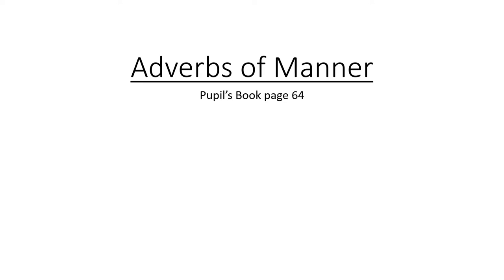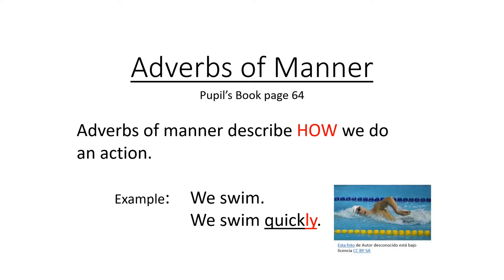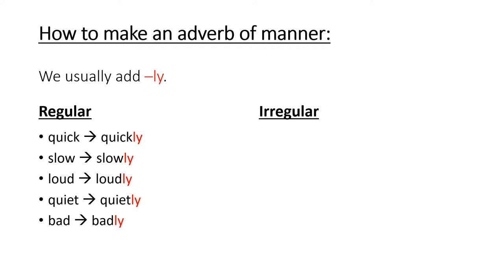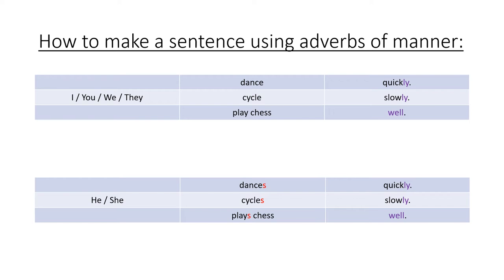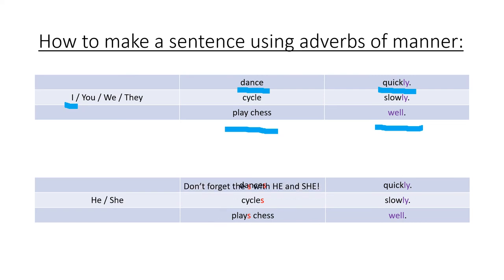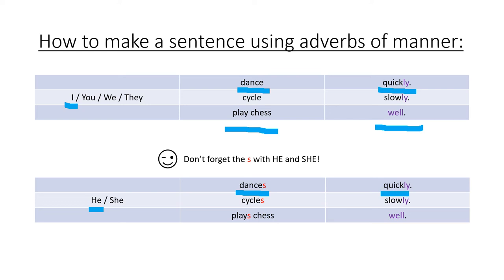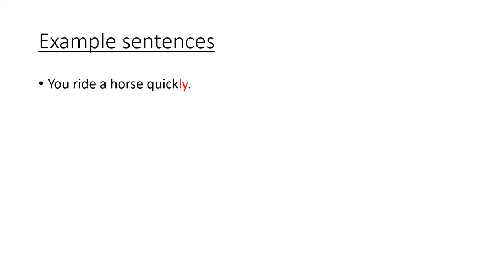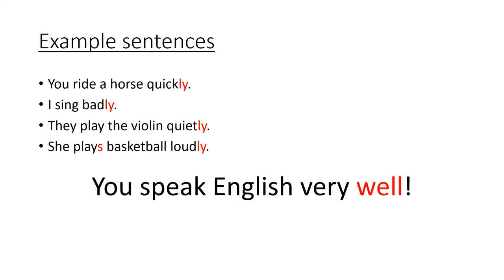VALDEBERNARDO 3 EP ENGLISH ADVERBS OF MANNER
Explanation and examples about adverbs of manner